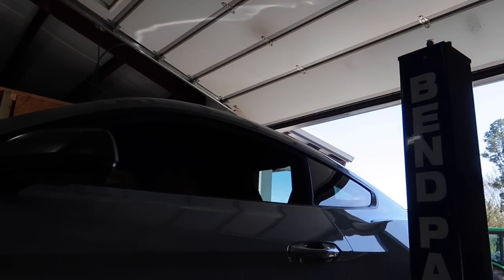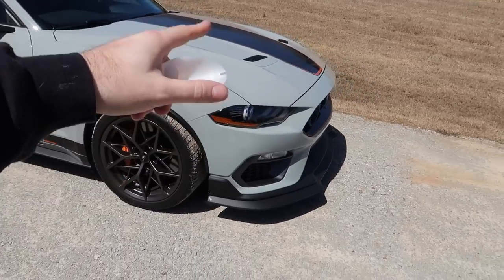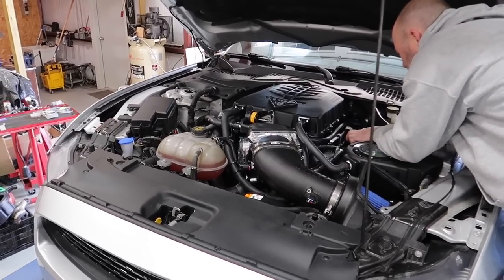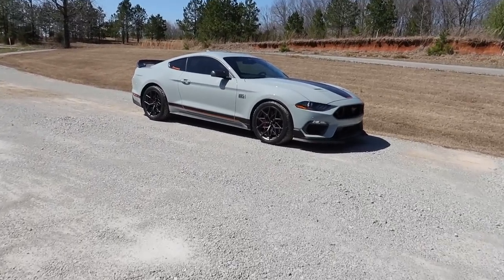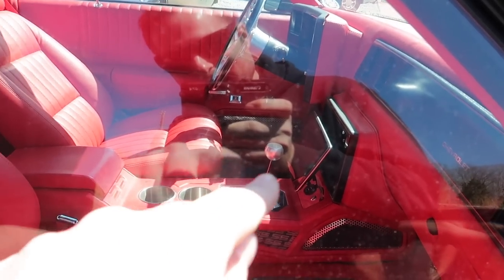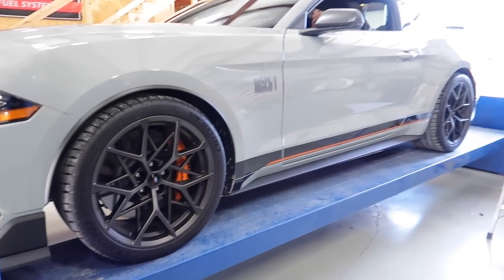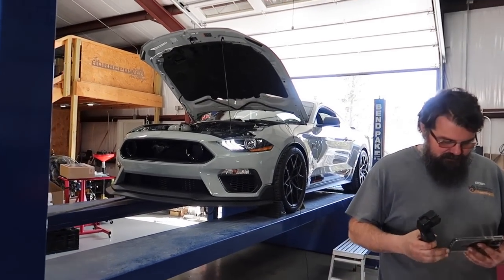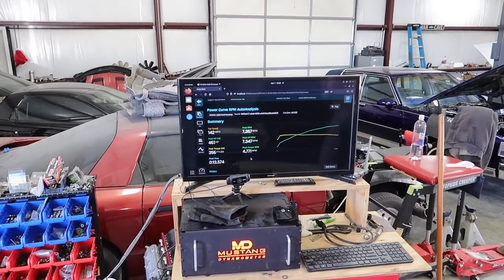My 2021 Mach 1 Mustang Hits The Dyno... UNBELIEVABLE POWER FACTORY FREAK???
Here at the Horsepower Factory in Henderson, TN with my 2021 Ford Mustang Mach 1. I decided to Dyno my Mach1 Mustang before we supercharger it. The power we made from the stock tune blew our minds!
Also check out Wengerd Tuning-
2021 Ford Mustang Mach 1